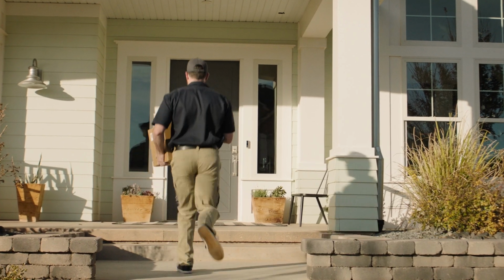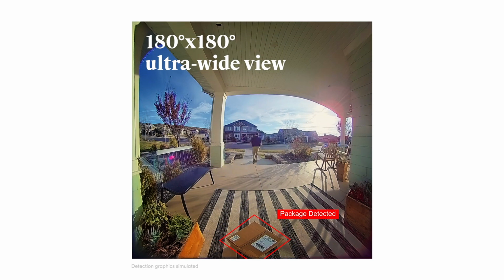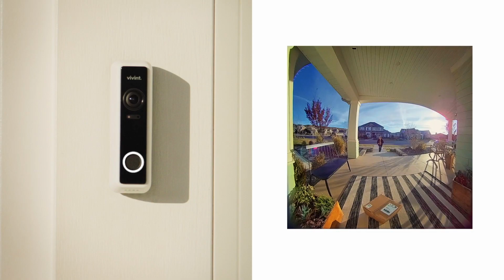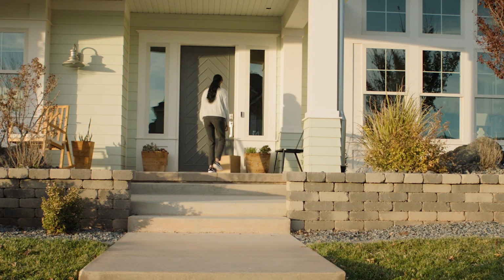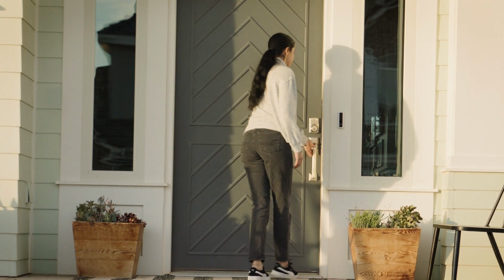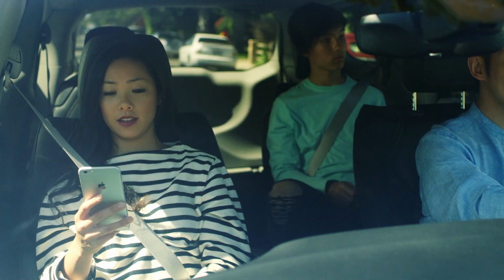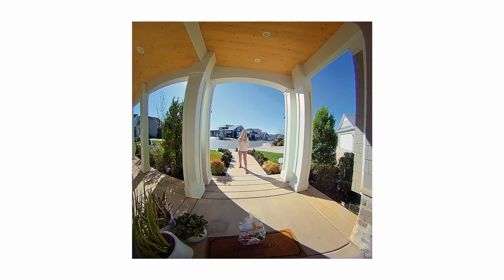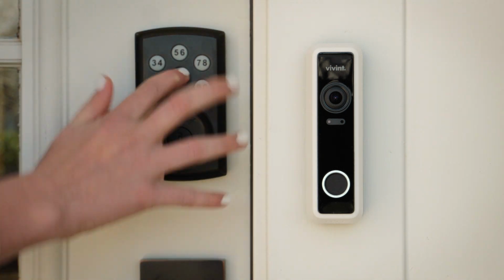Vivint Doorbell Camera Pro: Proactively Protect Packages and Deter Porch Pirates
The Vivint Doorbell Camera Pro does more than just detect packages, it helps protect them. Deter package thieves with the only camera with Smart Sentry AI.

Vivint's proprietary Smart Sentry™ AI technology detects and notifies you when a package is delivered to your door. If anyone approaches your delivery, Smart Sentry turns the camera's LED ring red and sounds a loud alert, causing the potential porch pirate to look up and know they've been caught on camera.

The video doorbell features an exclusive 180°x180° lens—the largest view offered in a doorbell camera—that makes sure you can still see the faces of tall visitors along with packages placed right under your doorbell.

With the doorbell camera's 1080p HDR video sensor, you can stream detailed HD video, day or night, even when you zoom in. To make sure you only see what matters, the Doorbell Camera Pro is designed to detect and react to people and packages, not pets or passing cars.

Best of all, the Vivint Doorbell Camera Pro integrates with a Vivint Smart Home system, providing greater home security and peace of mind.

Get a Vivint system with a Doorbell Camera Pro today.